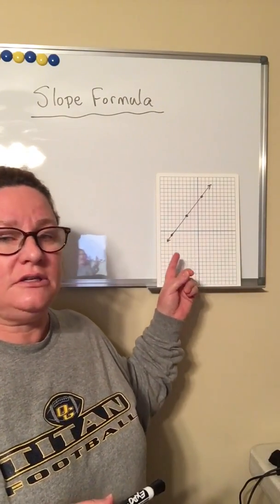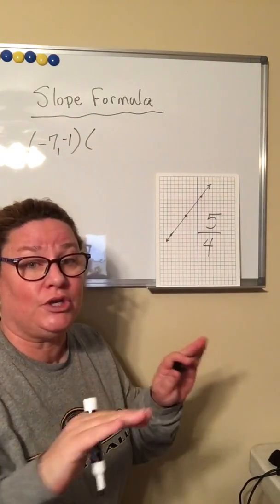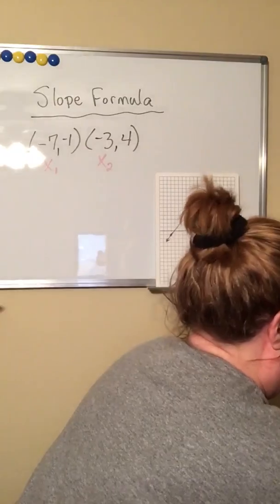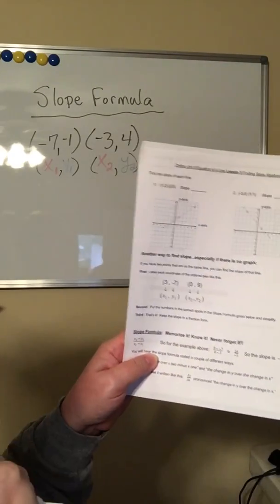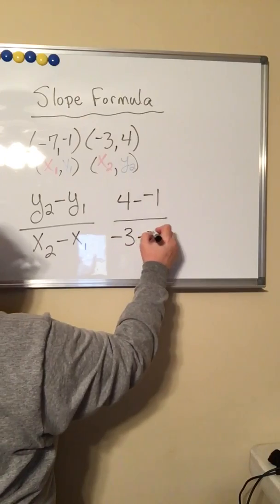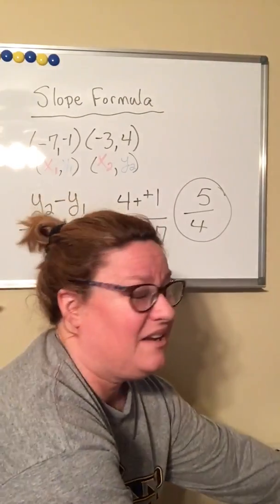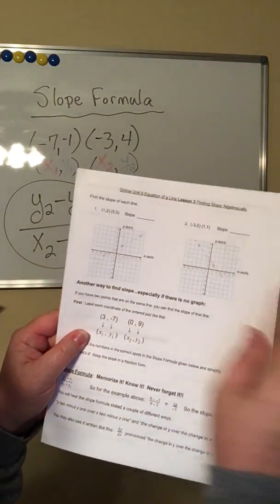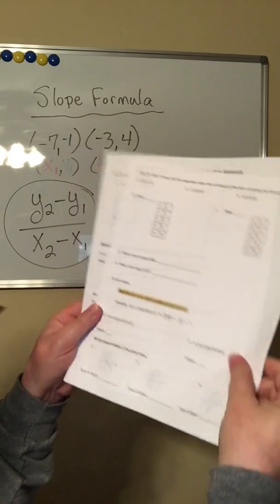Unit 6 Lesson 3 slope formula intro